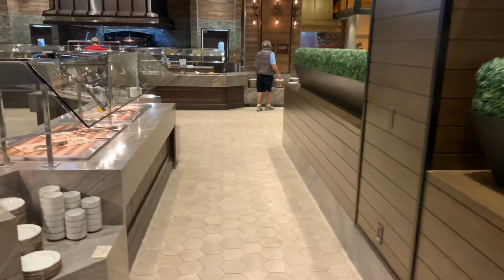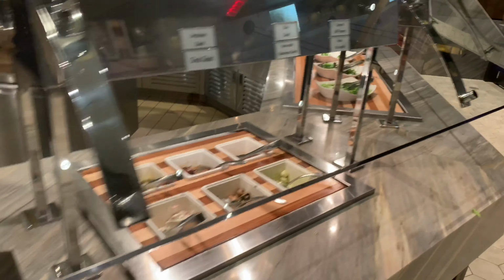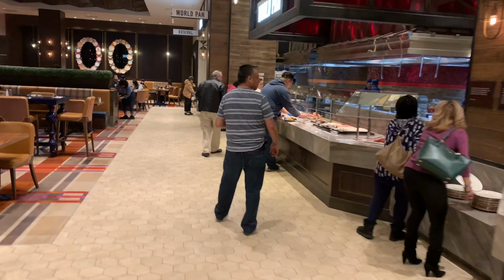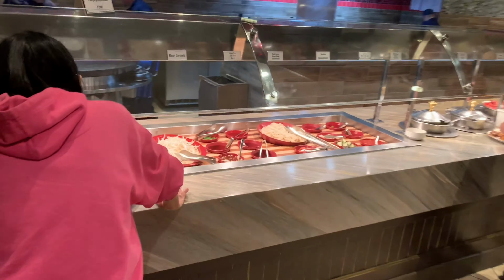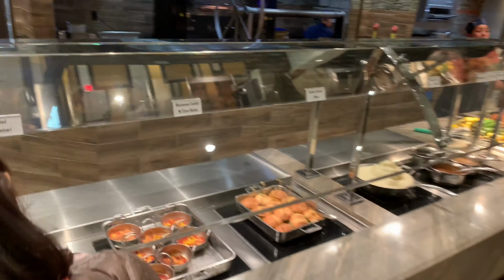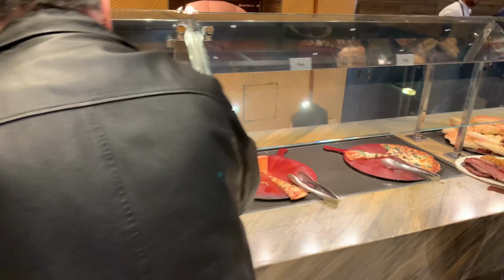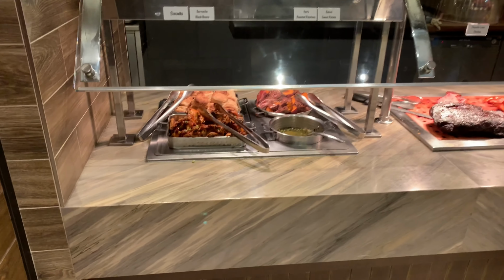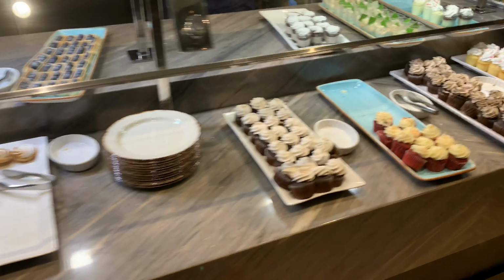AYCE Buffet at Palms Las Vegas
My lunch at AYCE buffet was a very good value and has one of the best buffet pizzas in my opinion